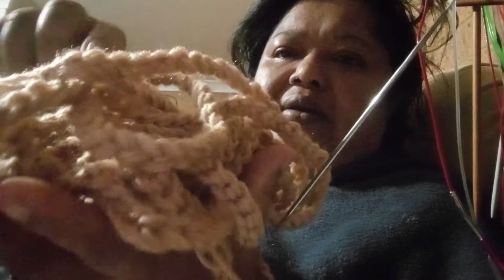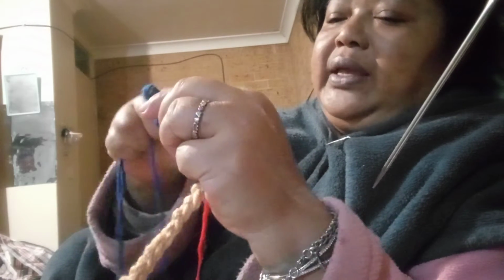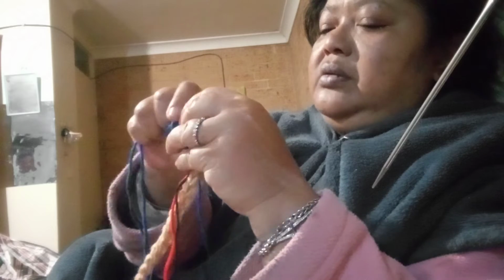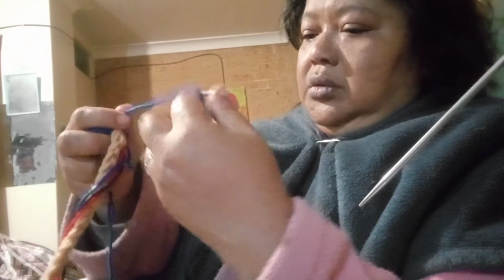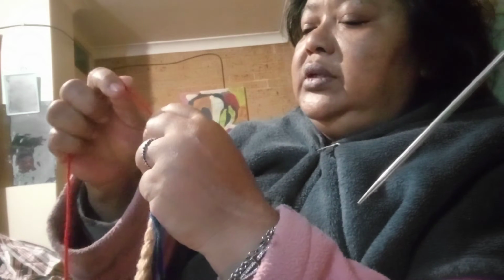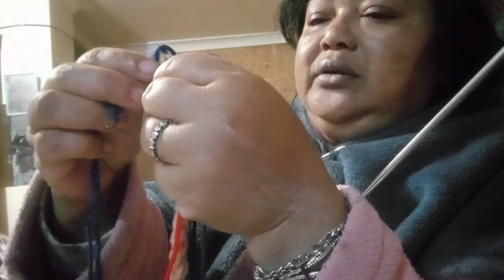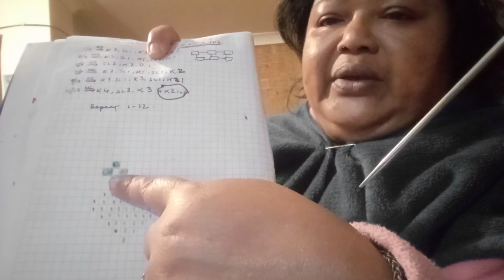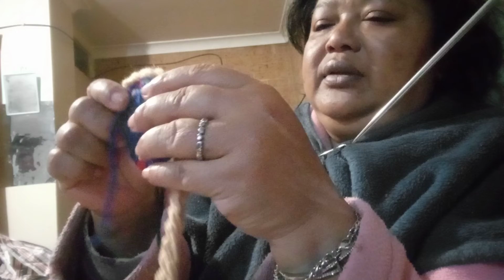CROCHET ROPE (SENEGAL INSPIRED) BASKET